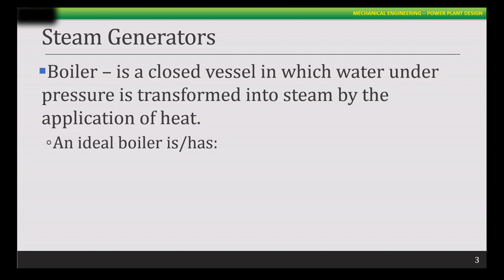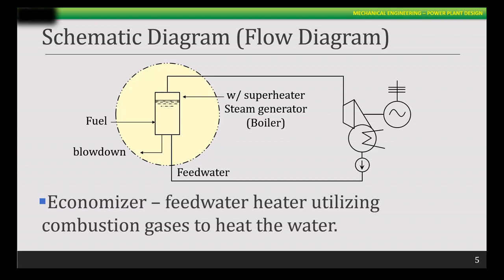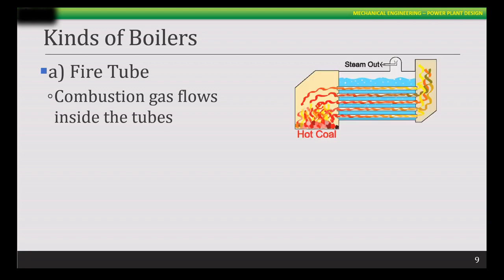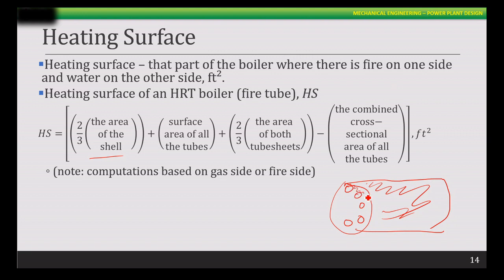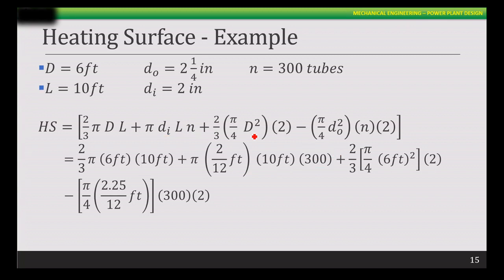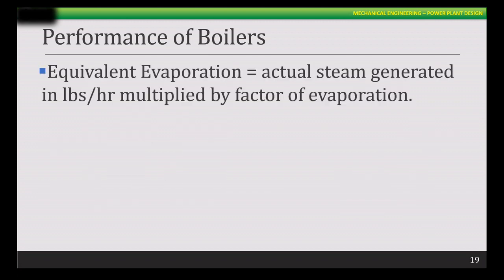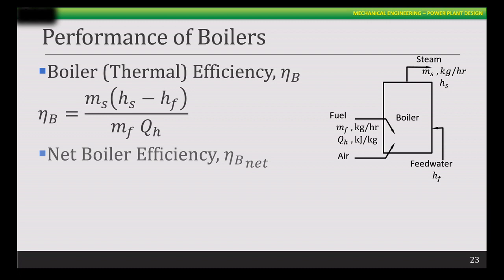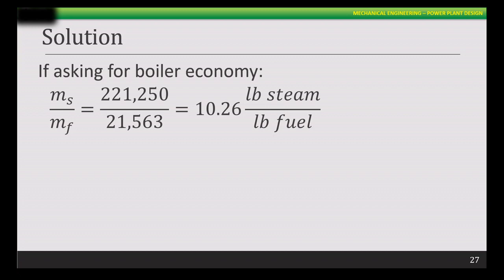ME Power Plant Design Steam Generators